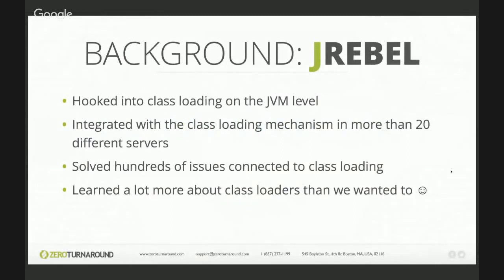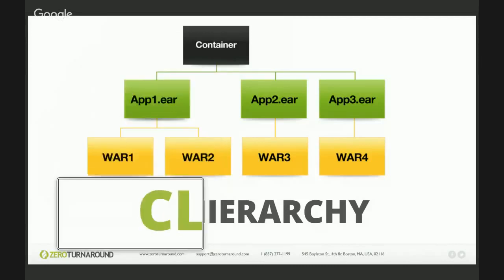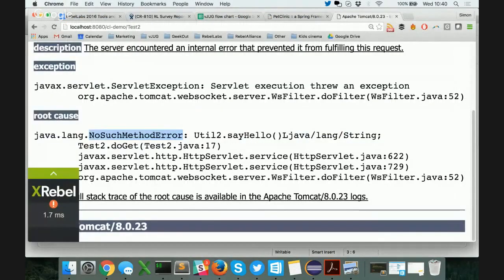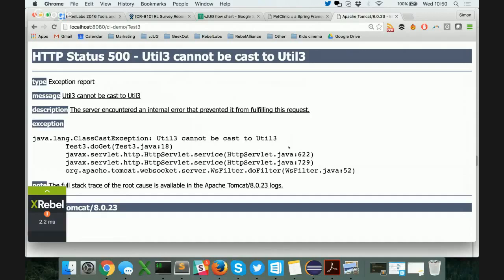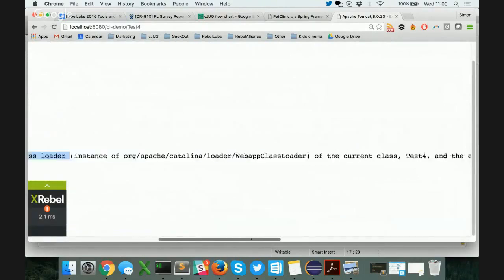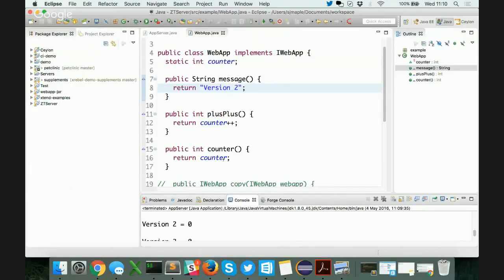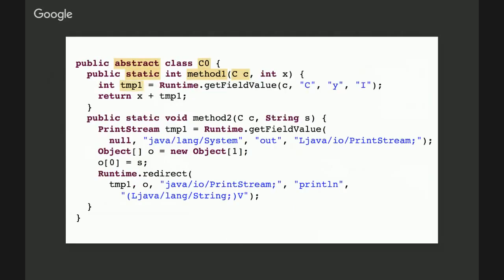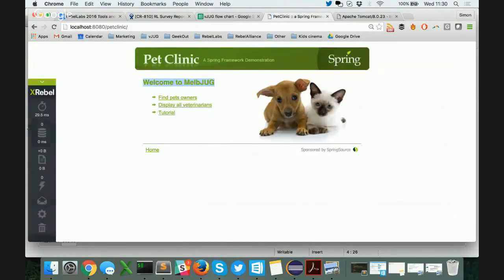Java Classloaders by Simon Maple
Class loaders are at the core of the Java language. Java EE containers, OSGi, NetBeans modules, Tapestry 5, Grails and many others use class loaders heavily. Yet when something goes wrong, would you know how to solve it?
In this session we'll take a tour of the Java class loading mechanism, both from JVM and developer point of view. We will look at typical problems that you get with class loading and how to solve them. ClassNoDefError, IncompatibleClassChangeError, LinkageError and many others are symptoms of specific things going wrong that you can usually find and fix. For each problem we'll go through a hands on demo with a corresponding solution.
We'll also take a look at how and why class loaders leak and how can you remedy that.

Simon Maple is a Developer Advocate at ZeroTurnaround, a Java Champion since 2014, JavaOne Rockstar speaker in 2014, Virtual JUG founder and organiser, London Java Community co-leader and RebelLabs author. He is an experienced speaker, having presented at JavaOne, JavaZone, Jfokus, DevoxxUK, DevoxxFR, JavaZone, JMaghreb and many more including many JUG tours. His passion is around user groups and communities. When not traveling, Simon enjoys spending quality time with his family, cooking and eating great food.